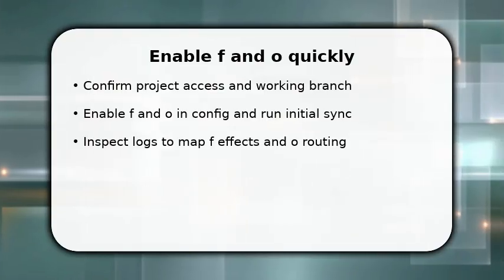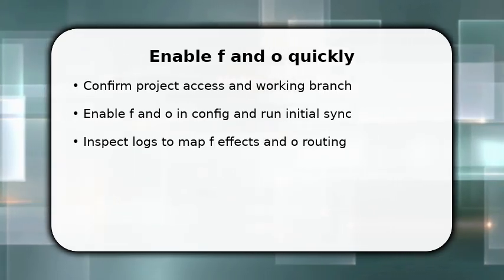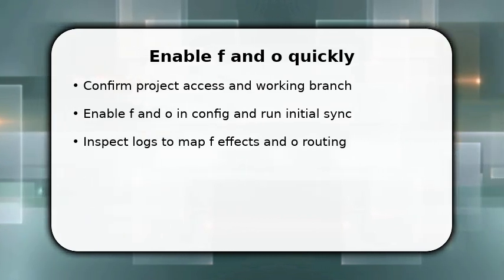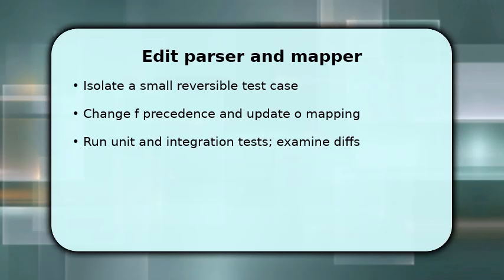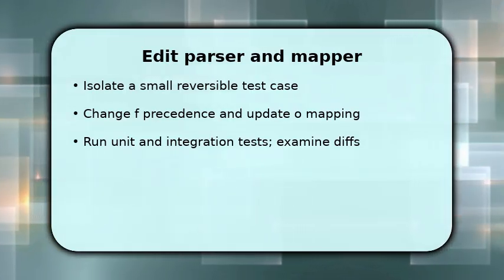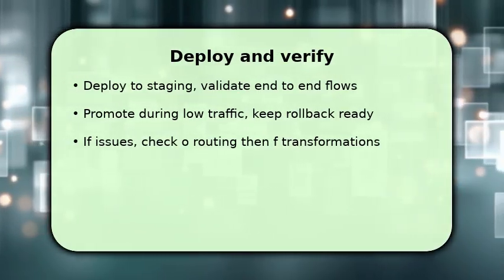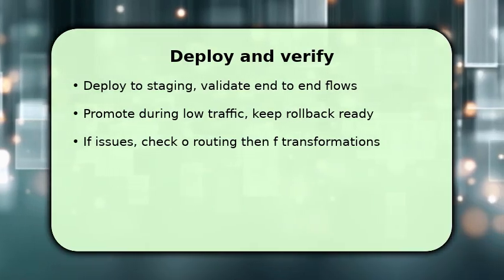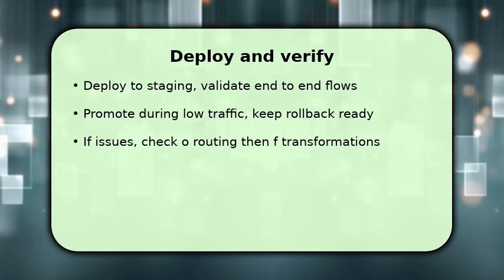How to Use F and O in Grow (full Guide)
Discover the essential techniques for using 'f' and 'o' functions in plant growth simulations. This comprehensive guide covers various applications, from basic to advanced levels of complexity.

how to use f function, growth simulation with o,